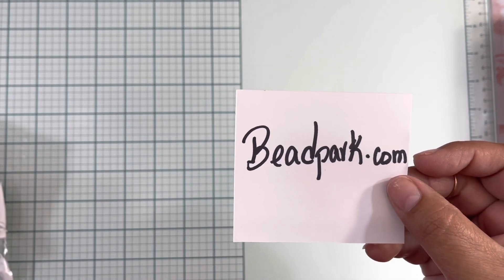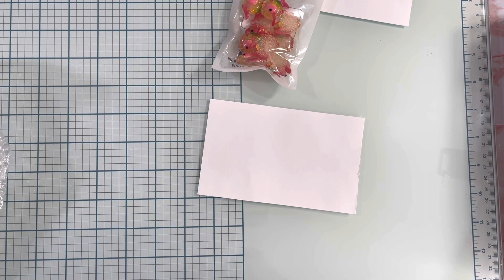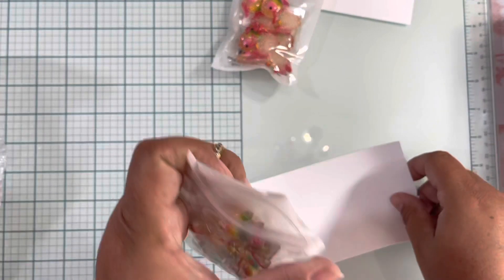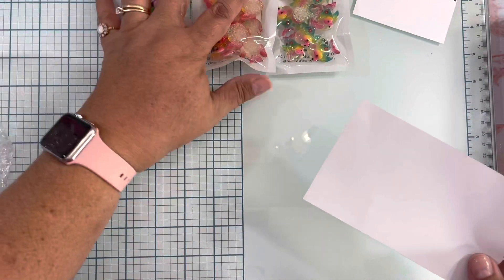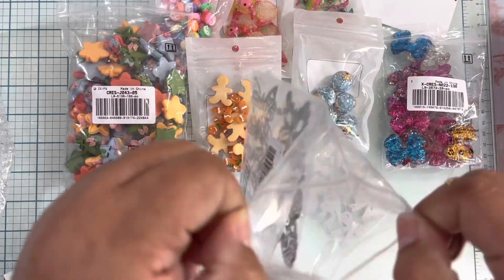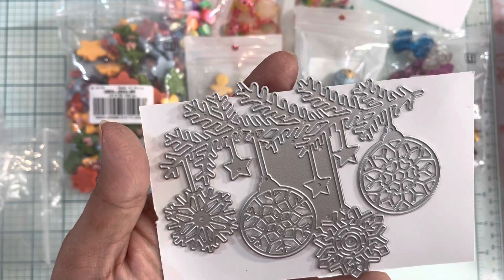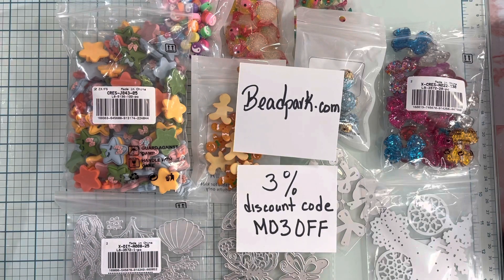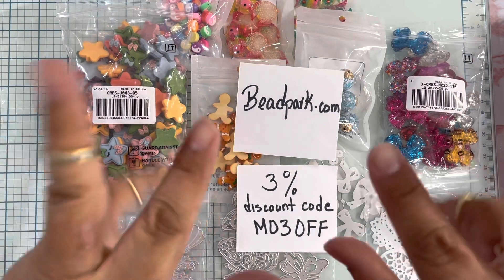Beadpark Collab Haul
Hello my friends! In this video im sharing a new collaboration with the company @beadpark.com, they are a company with a lot of Jewerly making and crafts products you will love their products. Hope you enjoy the video haul from beadpark and feel inspire.

For mail, swaps and other inquiries
PinkCraftyWorld